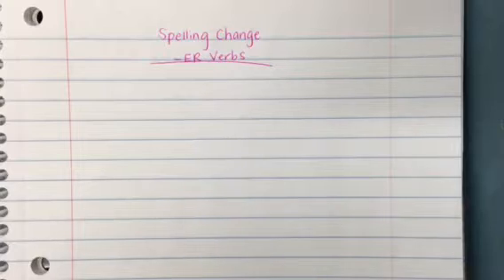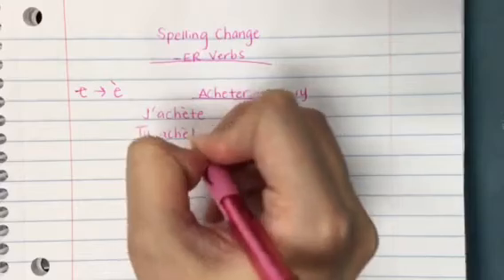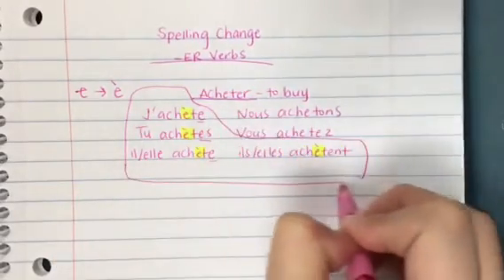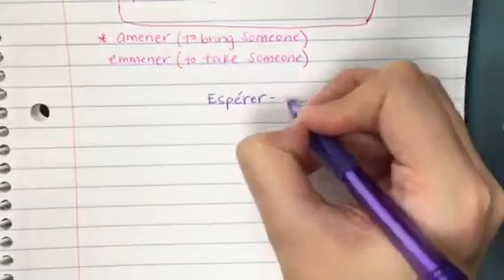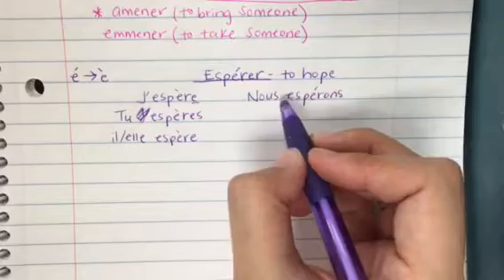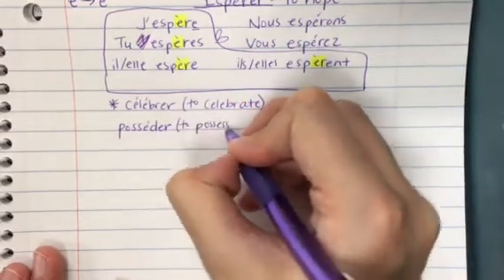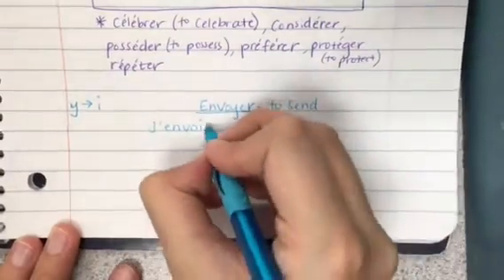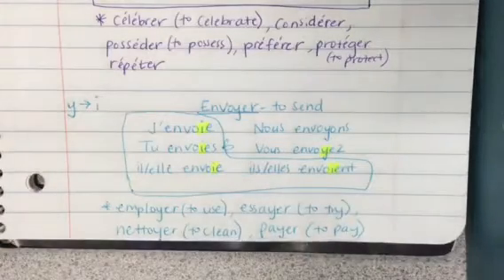Spelling Change -ER Verbs